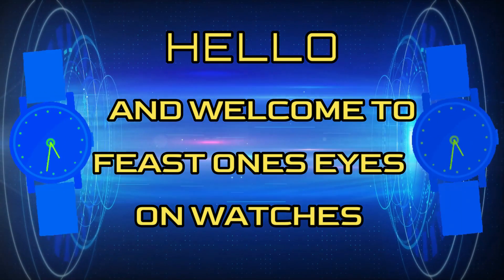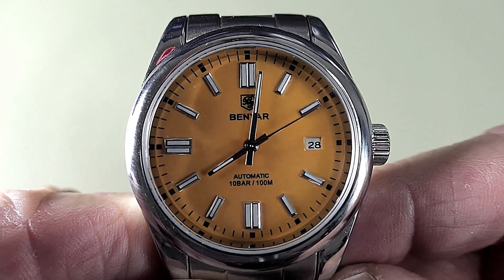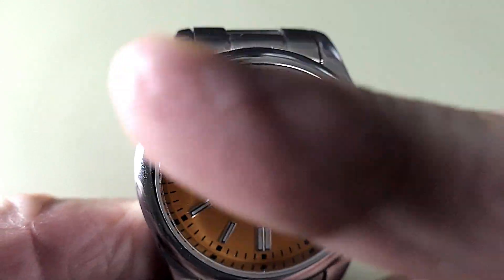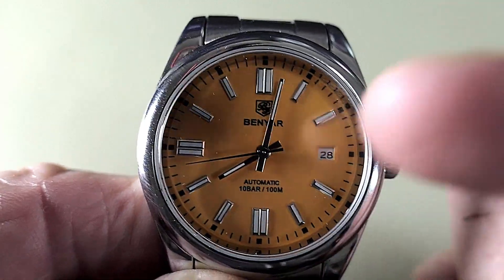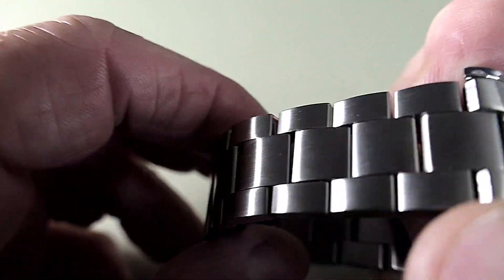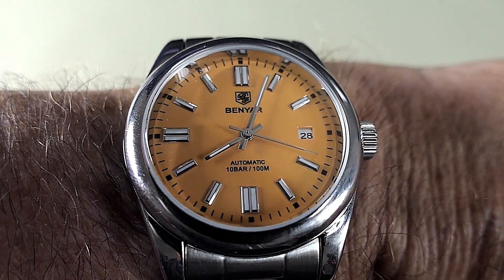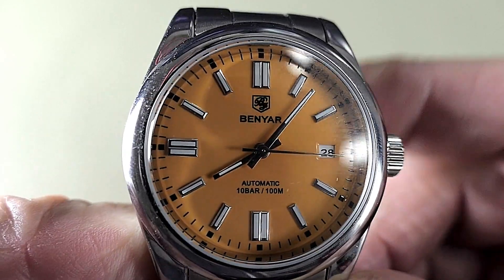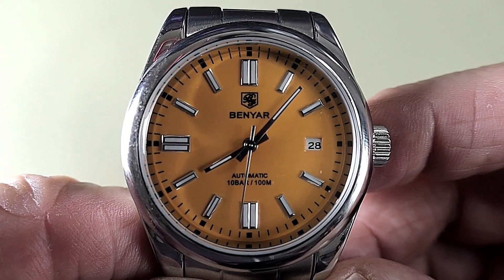BENYAR AUTOMATIC REVISITED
Since posting my review on this Benyar automatic watch the review has had lots of interest and questions on how is it working now? Well, look at this short revisited video and see for yourself.
I have put a link below if you want to see the full review.